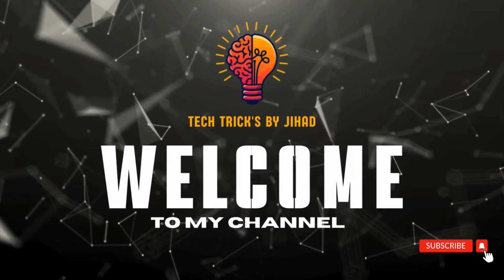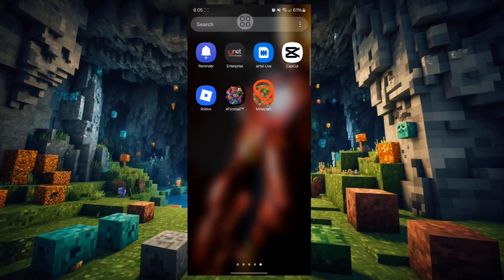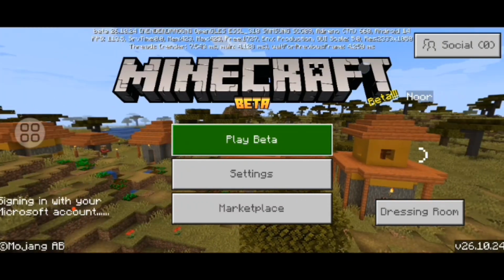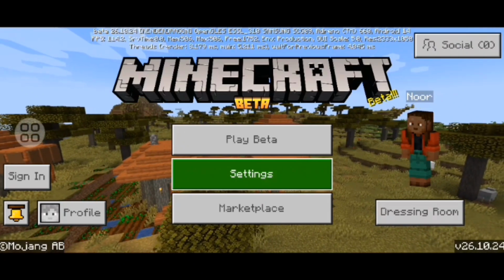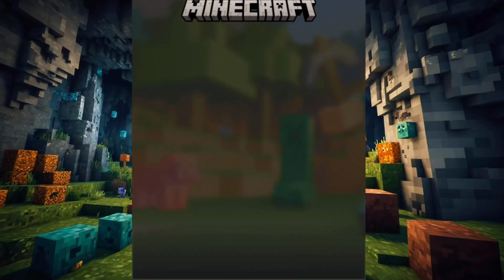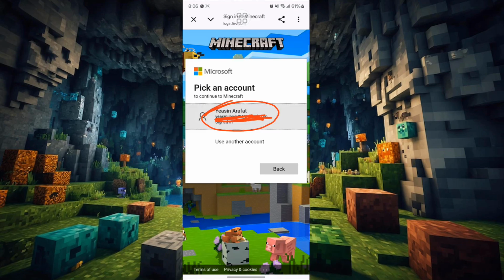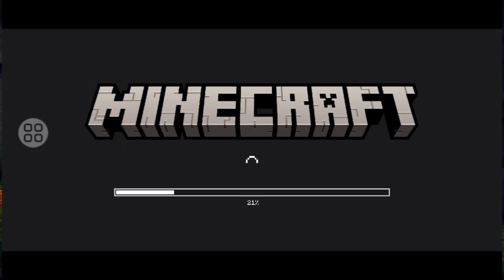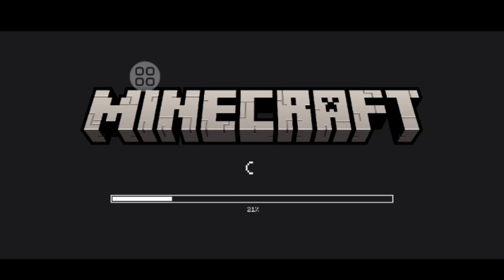🎮📱 How to Sign In on Minecraft Android or iOS FREE | Easy Login Guide 🔥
🎮📱 Want to sign in to Minecraft on your Android or iPhone for free?
In this video, I’ll show you how to sign in on Minecraft (Android & iOS) step by step using the latest method! 🔥

Login easily, sync your progress, access multiplayer, and enjoy the full Minecraft experience 🌍⛏️

Perfect for beginners and new players 🚀

⭐ In This Video, You’ll Learn:

✔️ How to sign in to Minecraft on Android
✔️ How to sign in on iPhone/iPad (iOS)
✔️ How to fix login errors ⚠️
✔️ Tips to secure your account 🔐

💬 Comment if you logged in successfully

🔎 Recommended Tags:
minecraft sign in android, minecraft login ios, how to sign in minecraft free, minecraft mobile login guide, minecraft multiplayer android, minecraft tutorial 2026